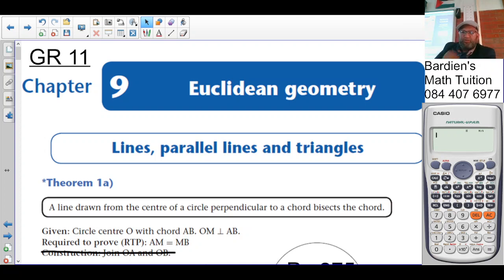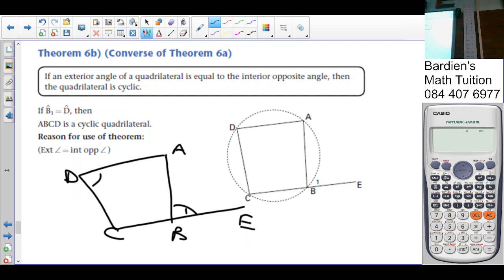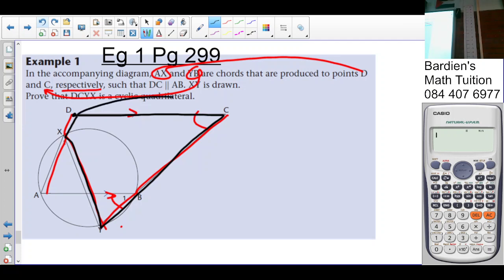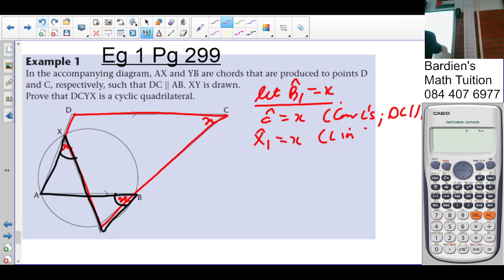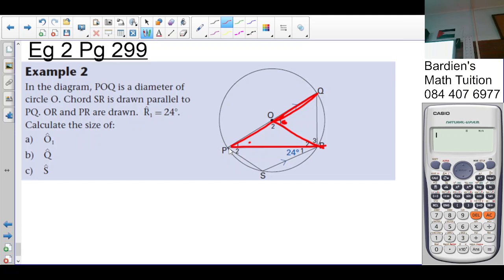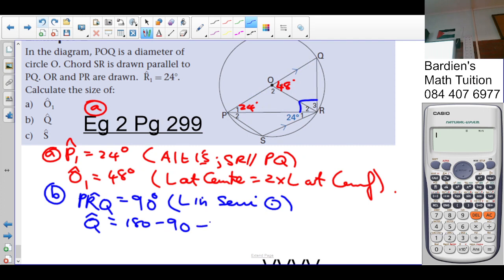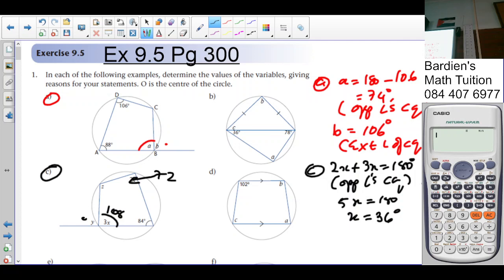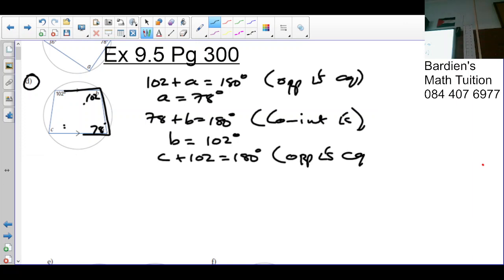Gr 11 EUCLIDEAN GEOMETRY L9 Ex 9.5 Part 2 (Application of Opposite angles of cq)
Ex 9.5 Part 2 Application of Opposite angles of cyclic quad